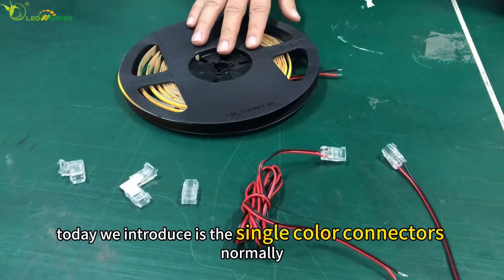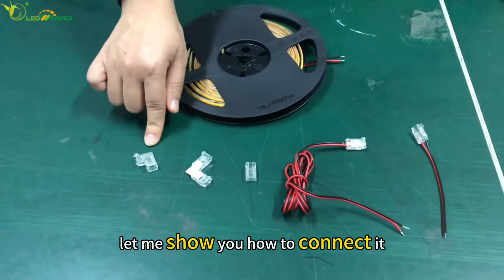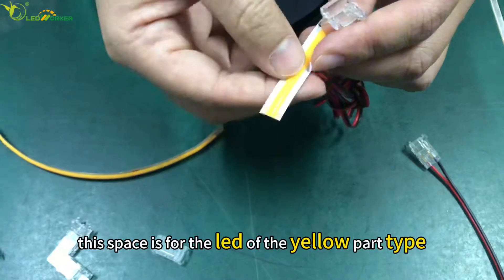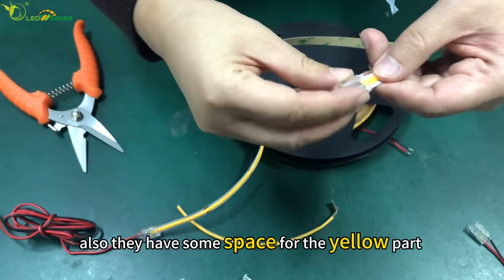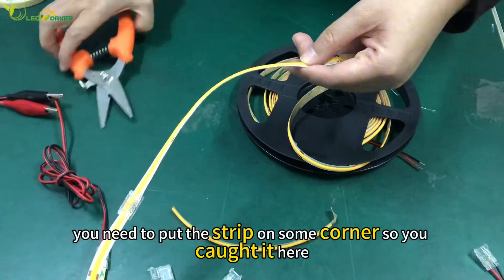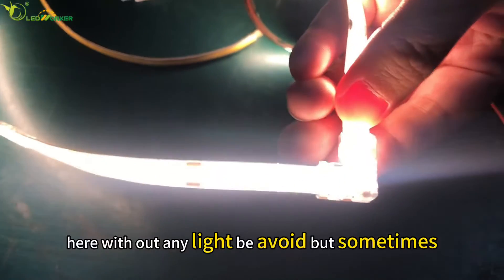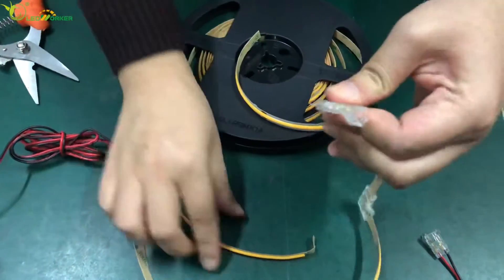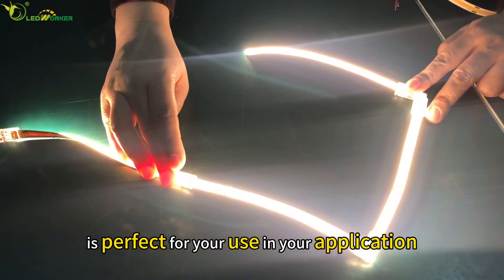How to connect single color COB Led Strip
🔌 How to Connect Single Color COB LED Strip | Full Connection Guide

In this 3-minute 37-second tutorial, we walk you through every method to connect single-color COB LED strips — from basic soldering to plug-in connectors.
Whether you're working on straight runs or corner turns, this step-by-step guide makes your installation easier and cleaner.

📺 Chapter Highlights:
✔ Intro: COB Strip Basics & Tools
✔ Standard Connection: Strip-to-wire setup
✔ Middle Connector: Quick no-solder bridging
✔ Corner Connector: For 90° turns
✔ PCB Connector: For rigid setups or junctions

✨ Clean & safe wiring methods
✨ No dark zones — continuous COB glow
✨ Ideal for home, furniture, and architectural lighting